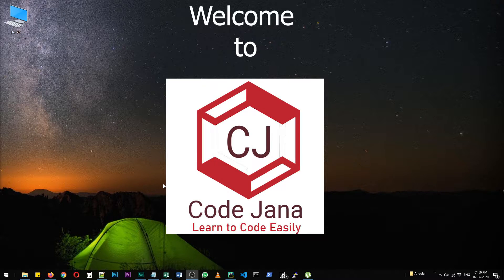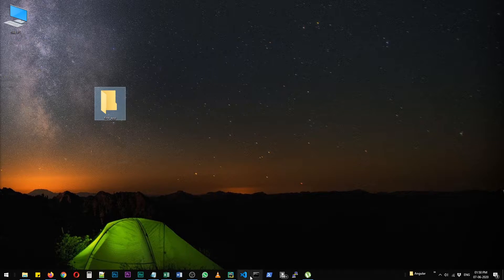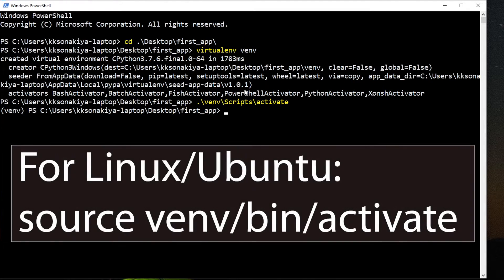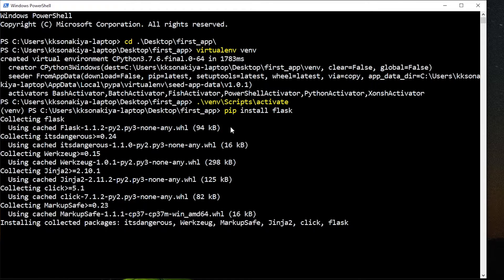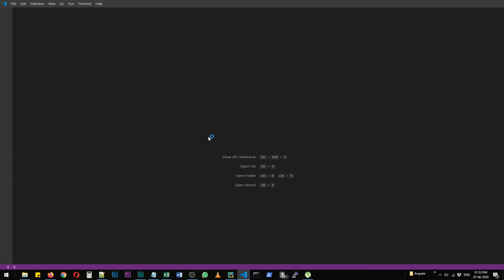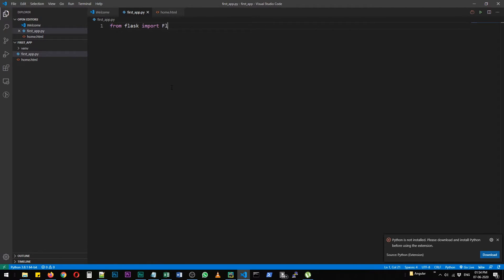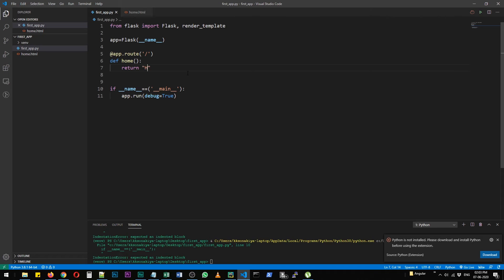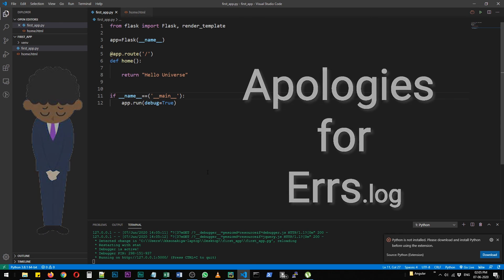How to Install Libraries in Python - Use Pip Install Command - in Windows 10 - Code Jana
Hi Coders, welcome to Code Jana.
In this video, you'll learn how to install libraries in Python, along with flask installation example.
As you already know that installing libraries/modules in Python is very important. Without these libraries, you cannot use several of Python's strengths.

Here're the most popular libraries in Python:
1. TensorFlow
2. Scikit-Learn
3. Numpy
4. Keras
5. PyTorch
6. LightGBM
7. Eli5
8. SciPy
9. Theano
10. Pandas

Basic process of installing libraries in Python:
1. Create a virtual environment.
2. Activate the virtual environment.
3. Run pip install command to install your library of choice.
4. Cross-check the installation with pip show 'library name'.